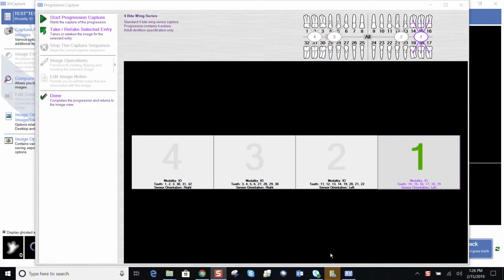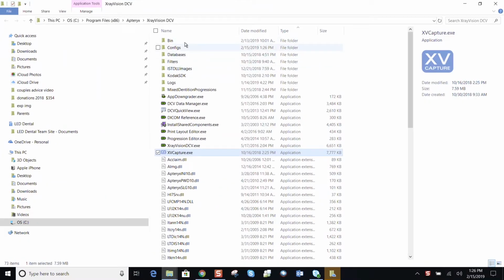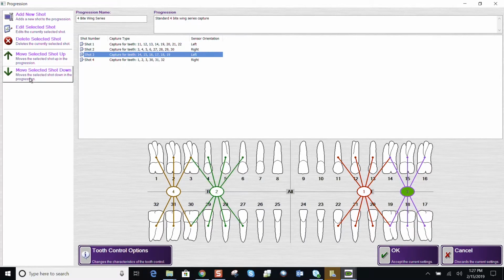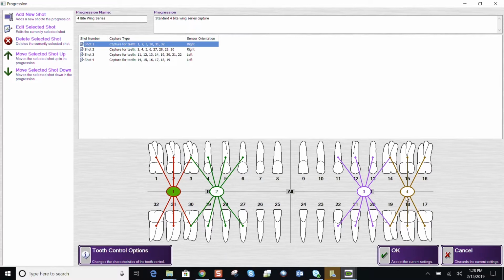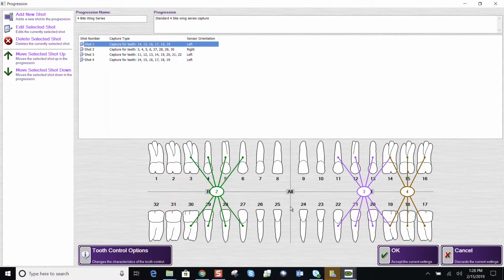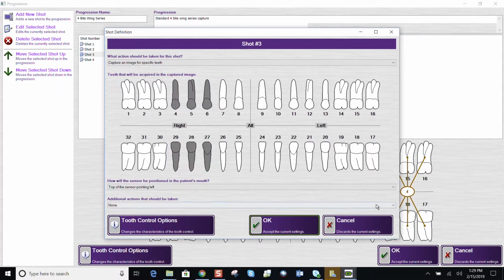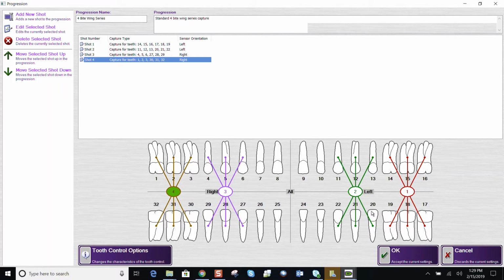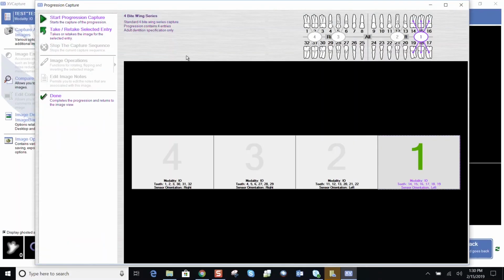Training: Apteryx XVWeb: Editing a Progression in XVCapture